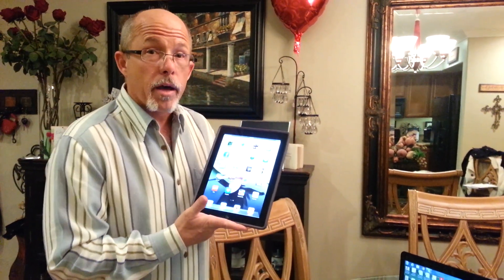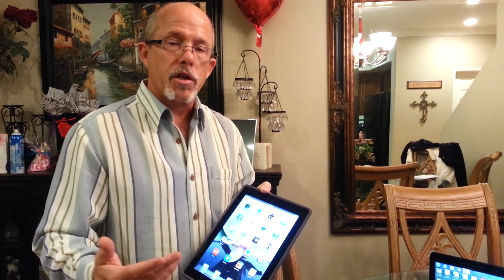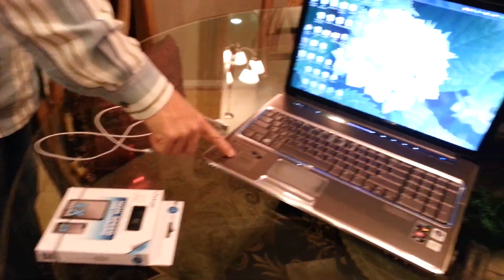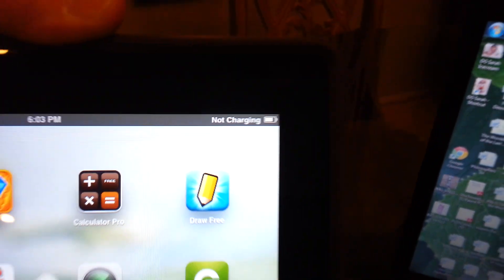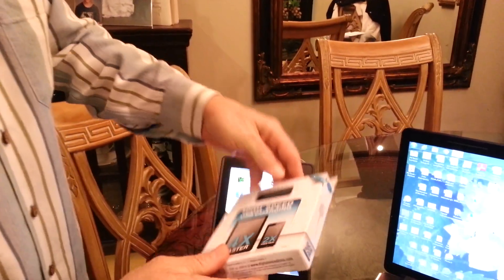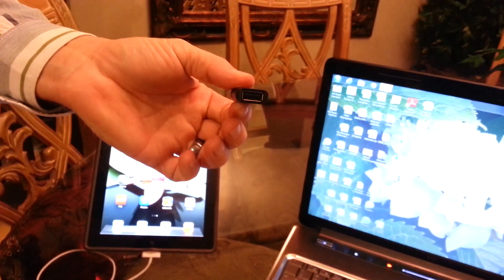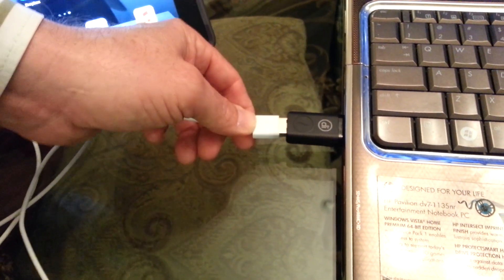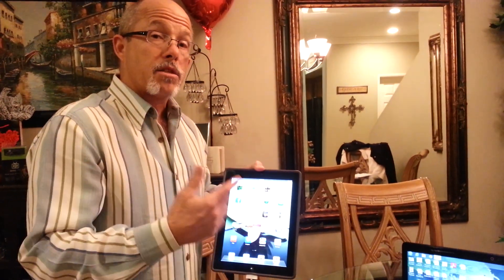ChargeDr charging tablets from your laptop. Smart IC technology boost power output.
The new charge doctor allows you to charge tablets and smart phones from your laptop it tells the laptop to put out more power that the tablets and that smartphones require.

Simply plug the the male USB connector on the ChargeDr into the USB port on your laptop or Macbook and then plug your charge/sync cable from your tablet, iPad, or smartphone into the female end of the adapter. The ChargeDr will recognize the amount of power in AMPS that the device requires to charge and adjust the computer to the match the required AMP output.